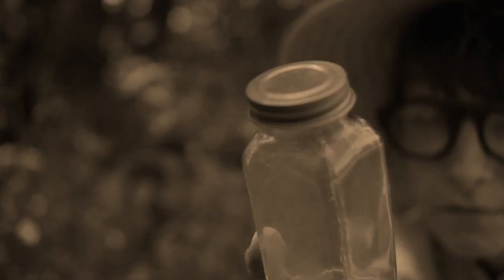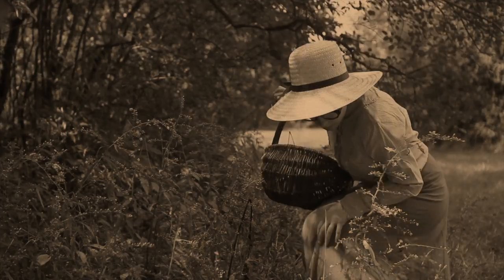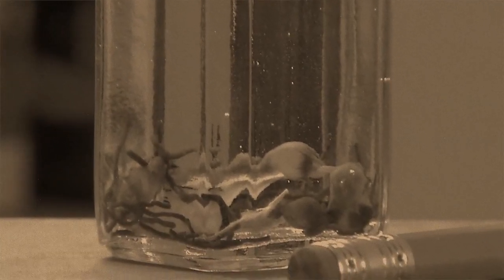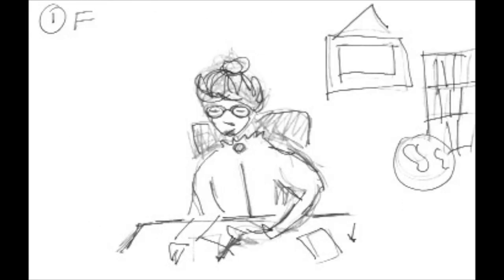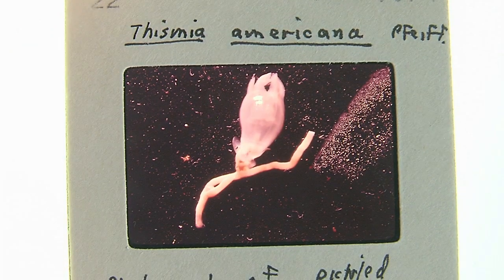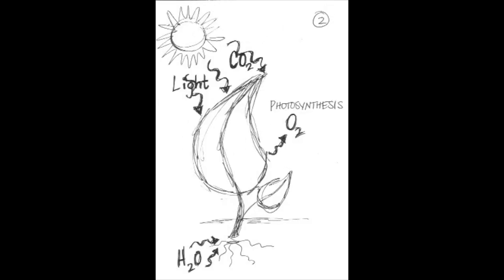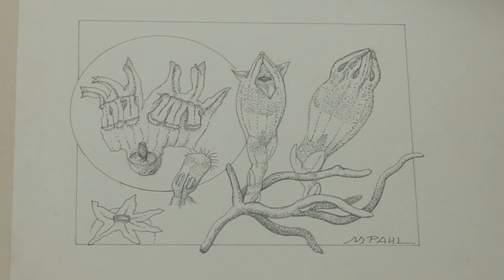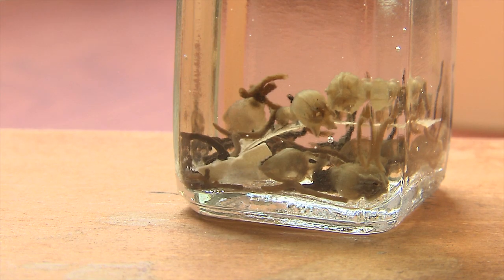Thismia WIP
The story of the discovery of Thismia americana by Norma Pfeiffer, who discovered the plant in Calumet in 1912, four years before it was classified as extinct. Rough work in progress cut.